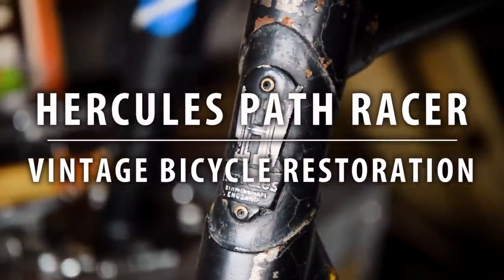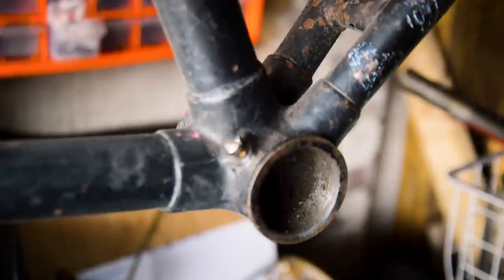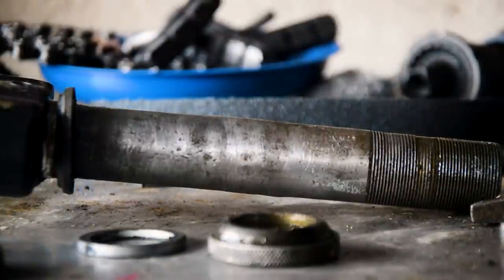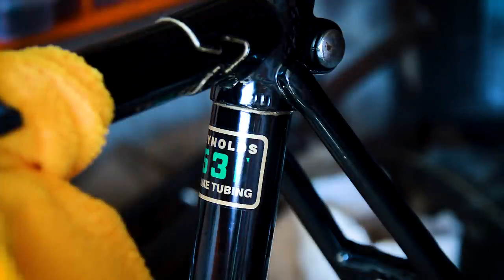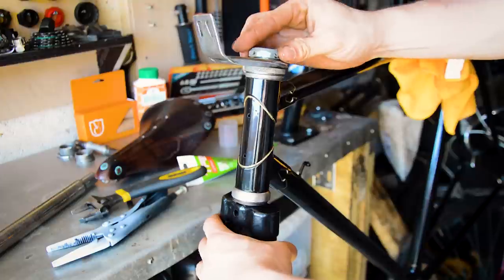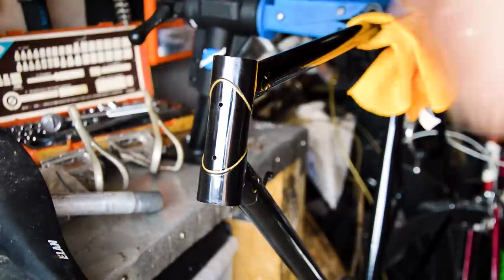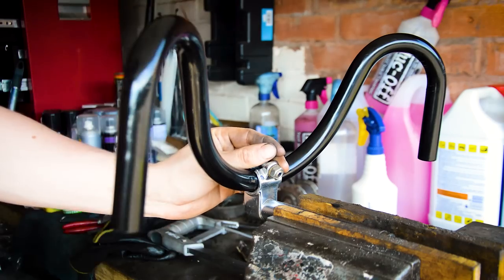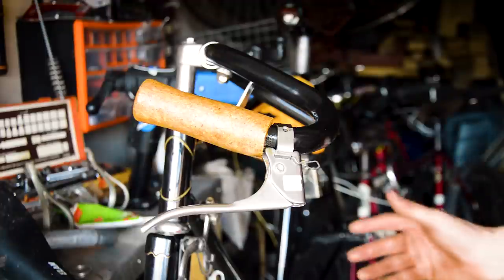1950's Hercules "Path Racer" - Mistakes were made - Vintage Bicycle Restoration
Mistakes were made.  Mistakes were most definitely made!

You join me on part 1 of my Path Racer build.  I’ve had this sat around for a while now but it’s finally time to make a move.  I bought the frame and forks from eBay (mistake) because it was a perfect frame size for me, looked to be a good age and I loved the lugs.  It turns out, this frame probably wasn’t the best to invest in.  The paintwork had been thoroughly stripped and badly resprayed.  The pump pegs had been horribly cut off and worst of all, the forks were really damaged.

At the first sign of damage I should have binned them.  I’m stupid for even attempting to make them fit.  It was not a good idea and it wasn’t a safe idea.  I’ve let myself down a lot here by attempting to use them and for that I can only apologise.

Of course it’s also possible the frame is damaged too so I’ll also be keeping my eyes out for a new frame... just in case.

All this terrible stuff with the frame and forks aside, I’m chosing a careful combination of parts to get the exact look I want.  I was a sleek, and fast looking path racer.  I will be riding it fixed gear with the option of single speed.  I’ve always wanted a set of lauterwasser bars and this was the perfect opportunity for them.

Mistakes aside, I hope you enjoy the build and the end result in this episode as much as I do.  Go easy on me ;)